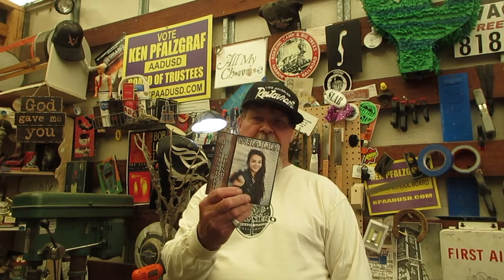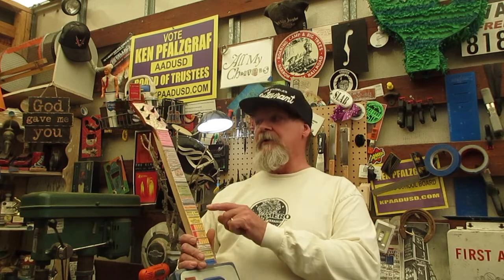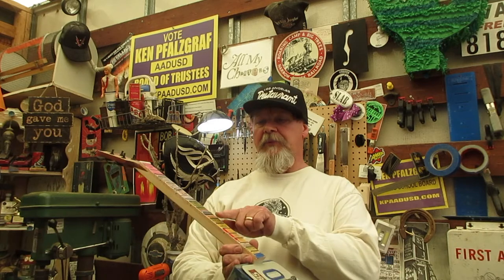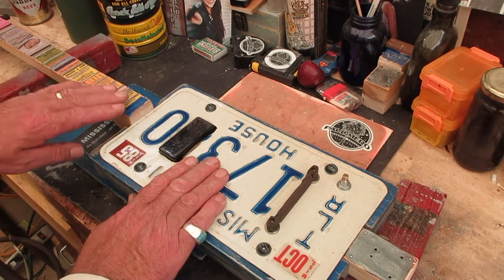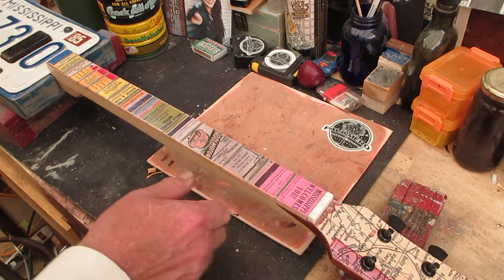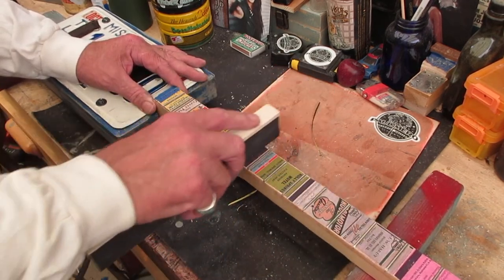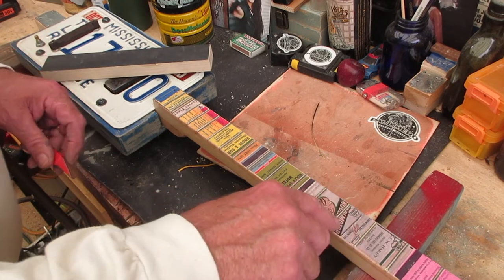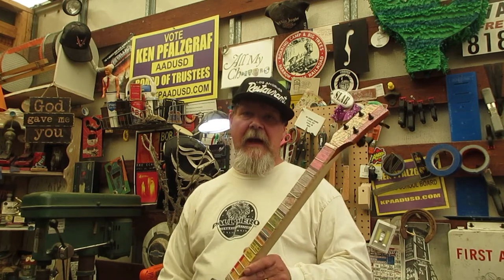Fret Leveling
An easy and cheap way to find and fix those problem frets that are keeping your builds off the market.

Resources:
400 grit adhesive sand paper bulk roll